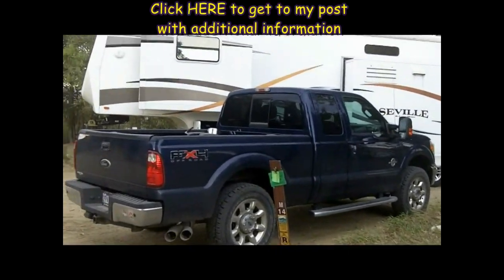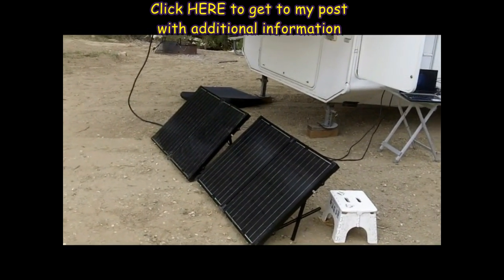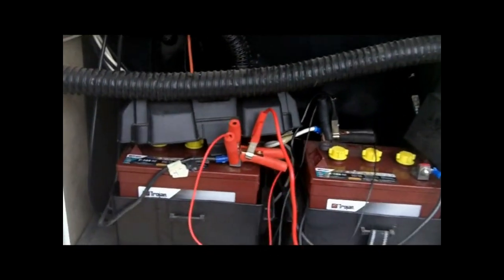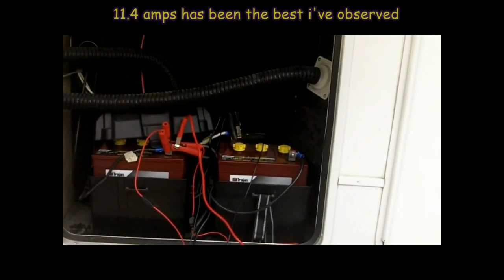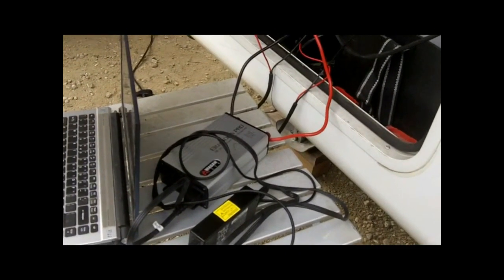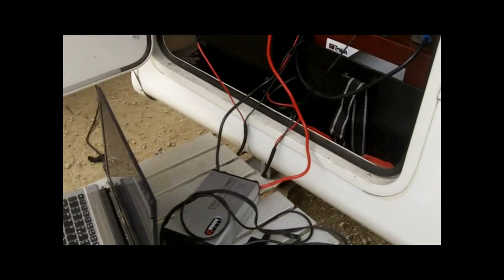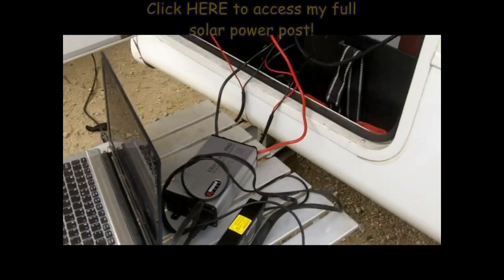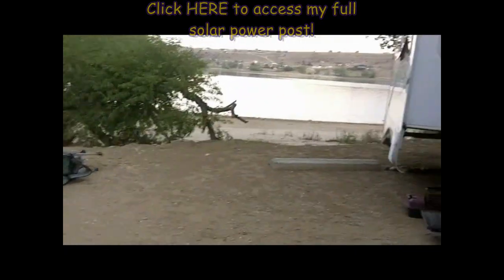Solar Power in an RV - on a budget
A definitive post on PORTABLE solar power for your RV. Solar power that will NOT cost an arm and a leg (all done for under $1100.), costs NOTHING to install, and is able to provide self-sustaining living (with modest expectations).